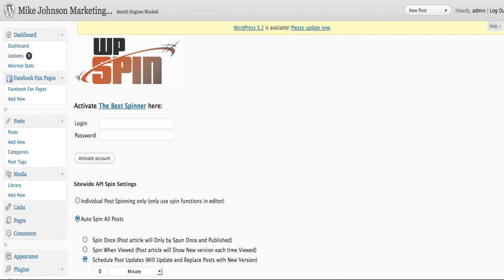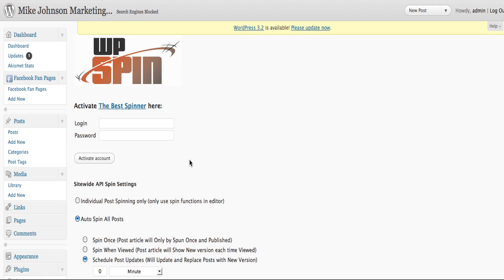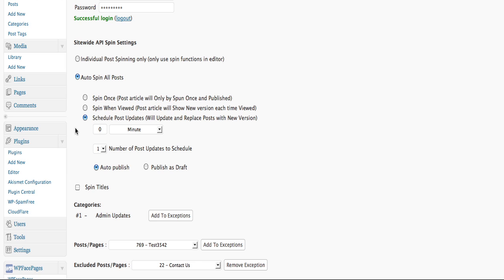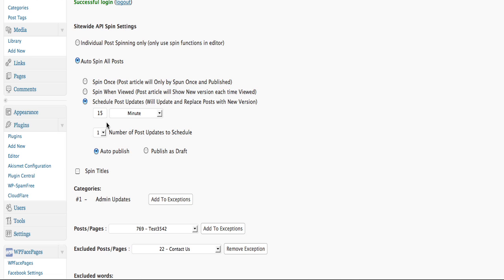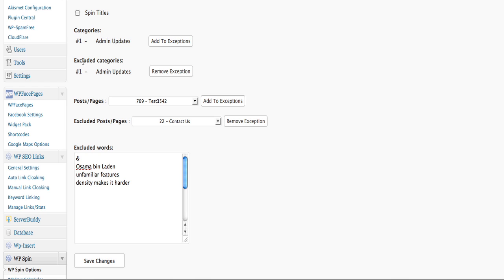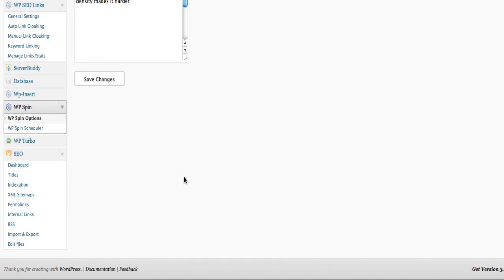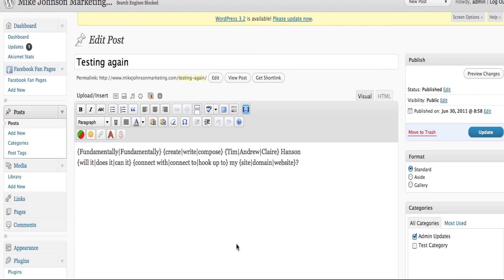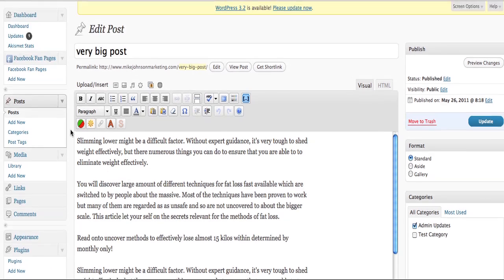WP Spin 2.0: Auto Rewrite Blog Posts for Unique Content in Wordpress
Now in WP Spin 2.0+ you can create Unique Content with your Blog Posts and Pages with just a Click!  Update your Post Content using the Best Spinner's Auto Rewrite function for enhanced SEO and increased rankings in Google.